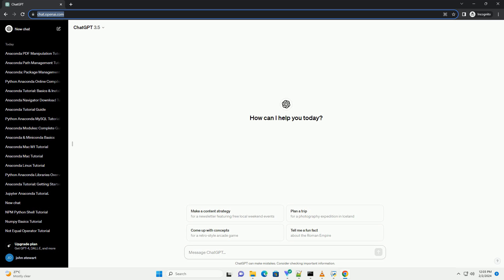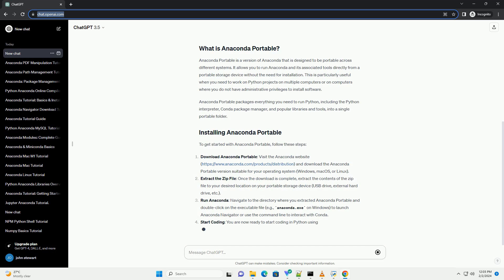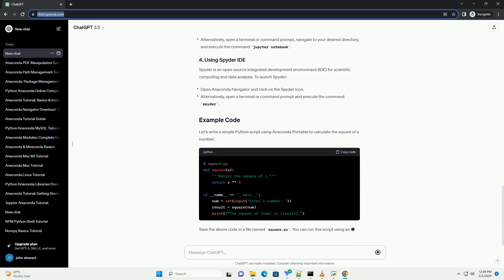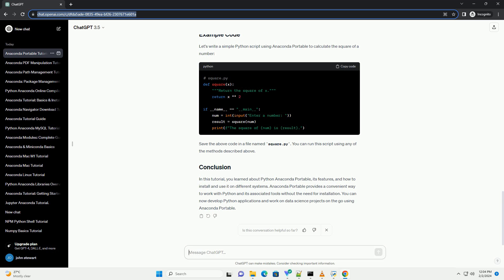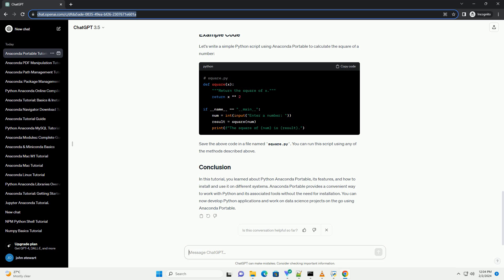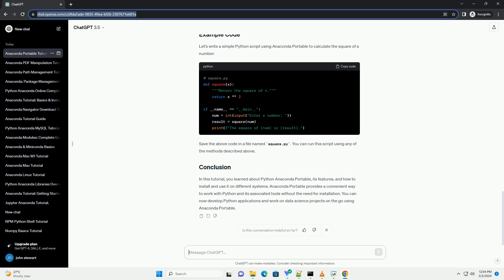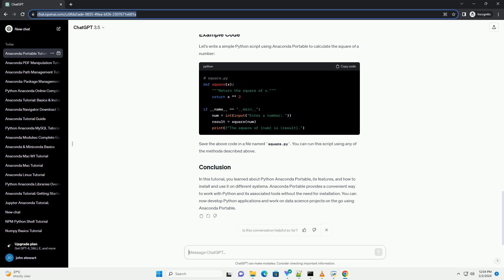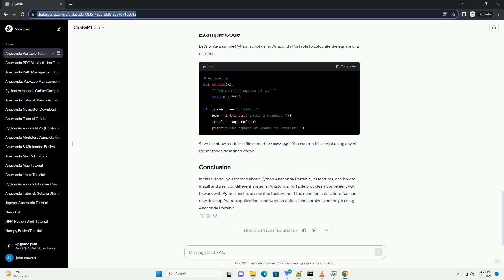python anaconda portable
in this tutorial, we will explore python anaconda portable, a convenient way to use the anaconda distribution of python on different systems without installing it. anaconda portable allows you to carry a full python environment on a usb drive or any portable storage device, making it easy to work on python projects across different computers.
anaconda is a popular open-source distribution of python and r programming languages used for data science, machine learning, scientific computing, and big data analytics. it comes with a wide range of pre-installed packages and tools that are commonly used in these domains.
anaconda includes:
anaconda portable is a version of anaconda that is designed to be portable across different systems. it allows you to run anaconda and its associated tools directly from a portable storage device without the need for installation. this is particularly useful when you need to work on python projects on multiple computers or on computers where you do not have administrative privileges to install software.
anaconda portable packages everything you need to run python, including the python interpreter, conda package manager, and popular libraries and tools, into a single portable folder.
to get started with anaconda portable, follow these steps:
and download the anaconda portable version suitable for your operating system (windows, macos, or linux).
extract the zip file: once the download is complete, extract the contents of the zip file to your desired location on your portable storage device (usb drive, external hard drive, etc.).
run anaconda: navigate to the directory where you extracted anaconda portable and double-click on the executable file (e.g., anaconda.exe on windows) to launch anaconda navigator or use the command line to interact with conda.
start coding: you are now ready to start coding in python using anaconda portable!
anac ...

Related videos on our channel:
python anaconda install
python anaconda spyder
python anaconda
python anaconda mac
python anaconda jupyter
python anaconda vs pip
python anaconda hybrid
python anaconda version
python anaconda for windows
python anaconda download
python portable
python portable ops
python portable download
python portable install
python portable mac
python portable windows
python portable version
python portable linux